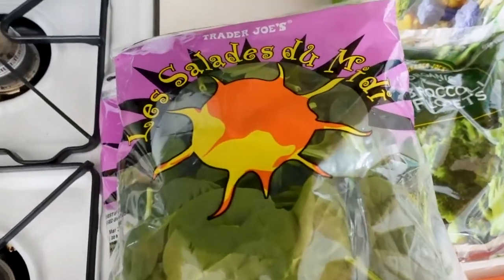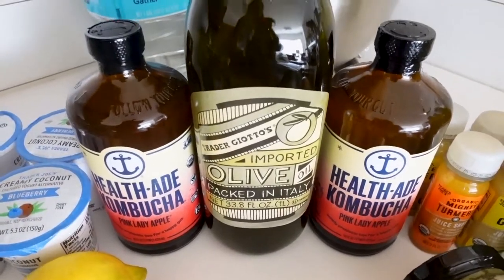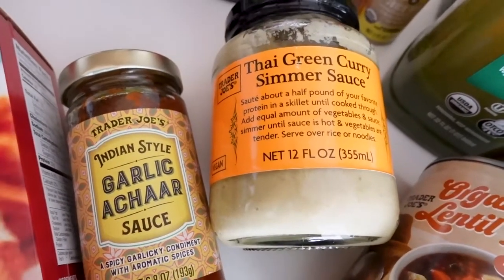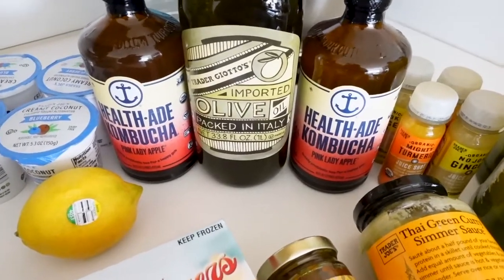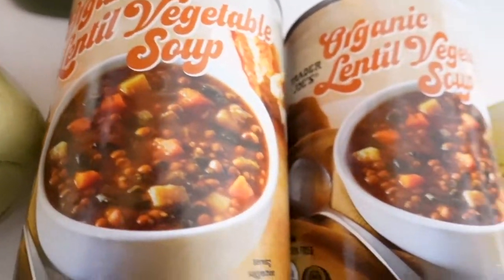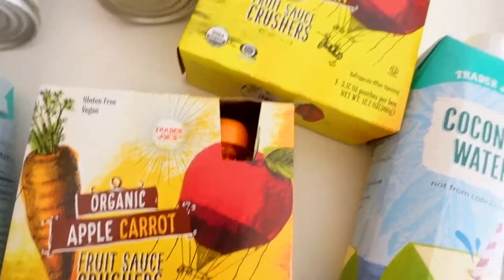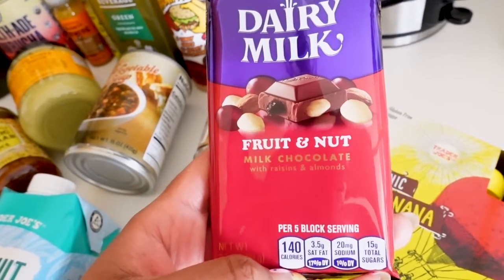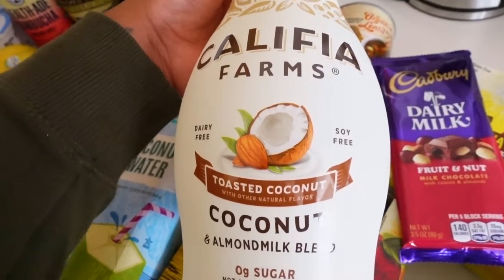grocery haul ft trader joes and target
Say Hi! over here as well...

CAMERA USED
Sony ZV-1